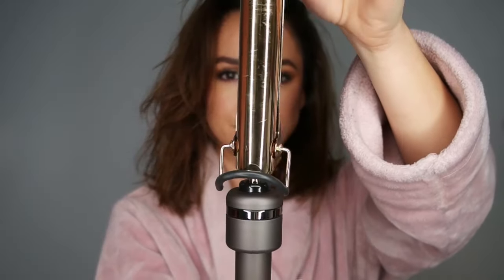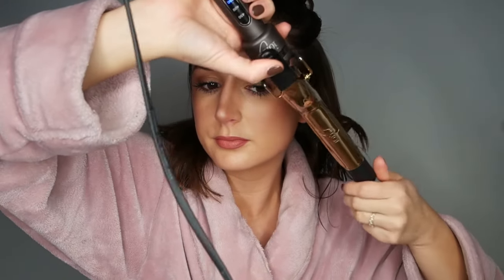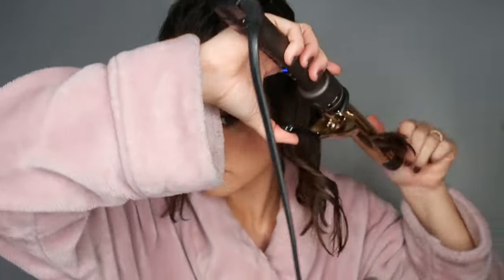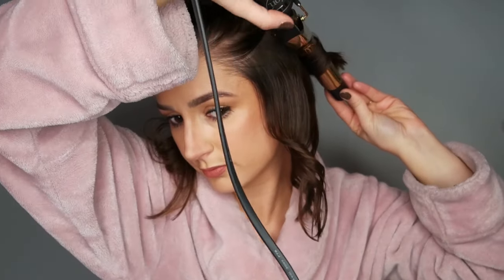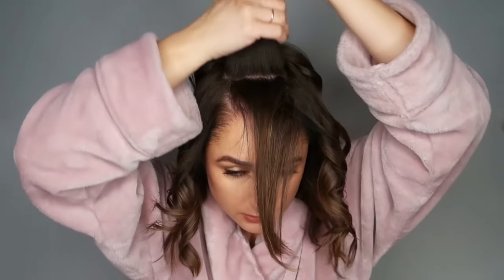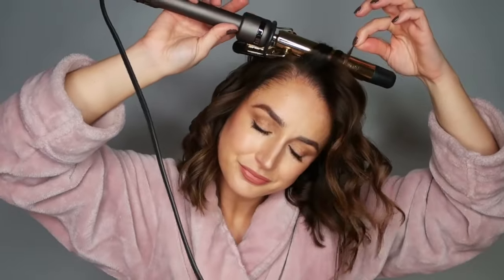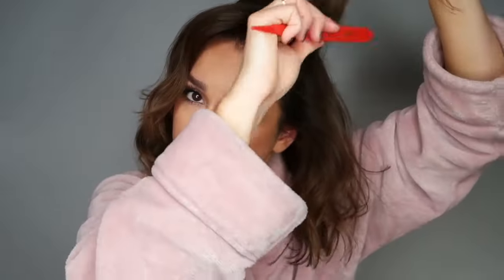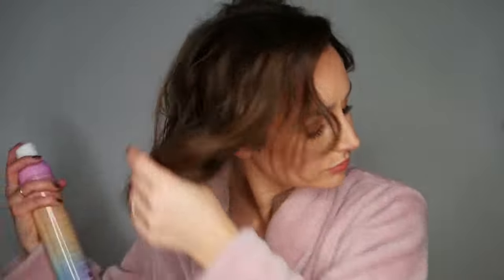Tips for Curling Short Hair // FULL & VOLUMINOUS!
Quick tutorial for how I’ve been curling my short hair these days! ENJOY XO